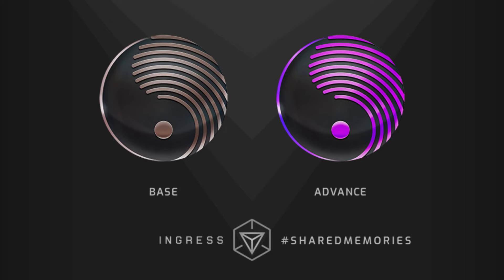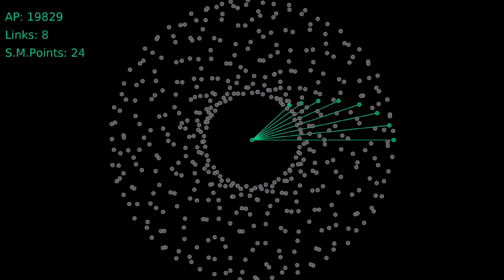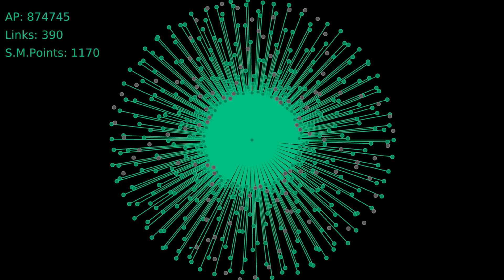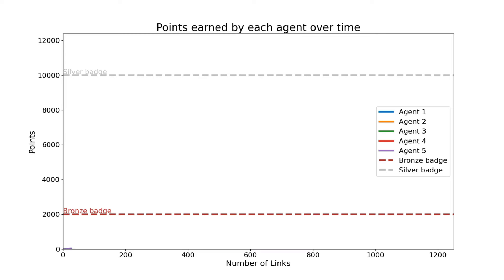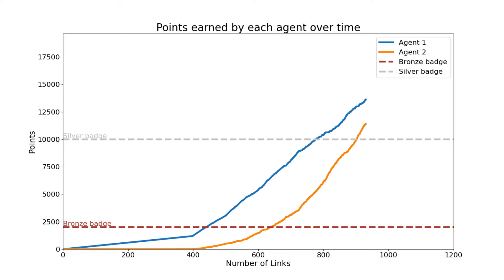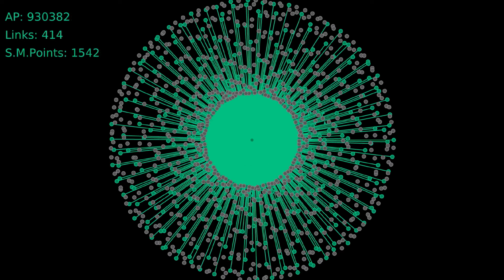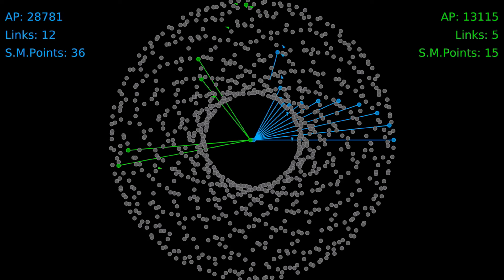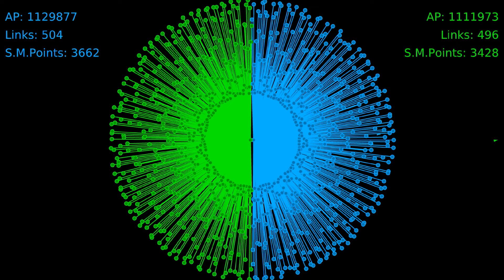Ingress | Shared Memories Global Link Event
Niantic has announced another global event, which has already started!
This time, we make links! Heaps and heaps of them - and there are massive bonuses for making a link star (also called a supernova or starburst).

Watch this video for tips on planning your starburst, and how to get those sweet, juicy bonus "Shared Memories" points.